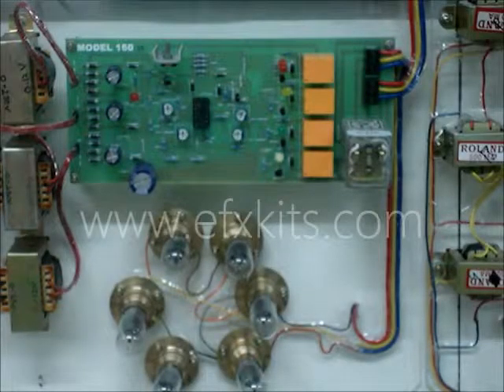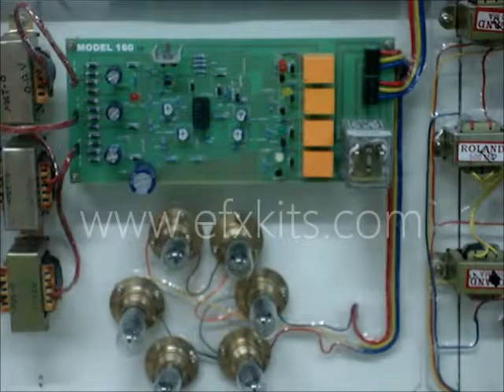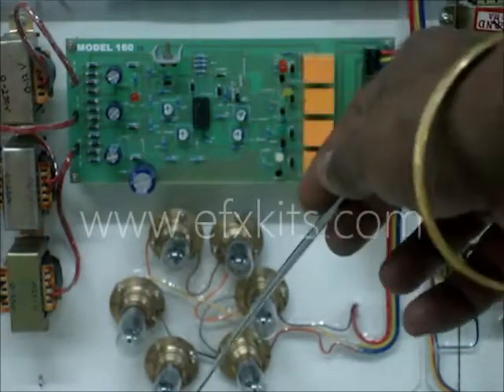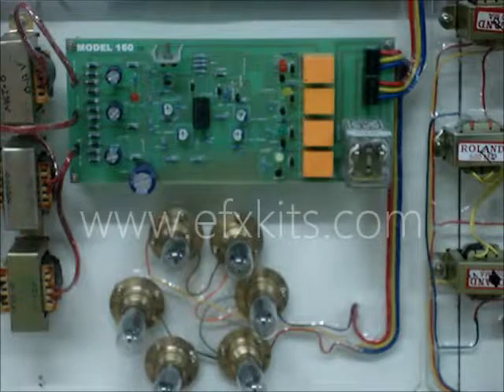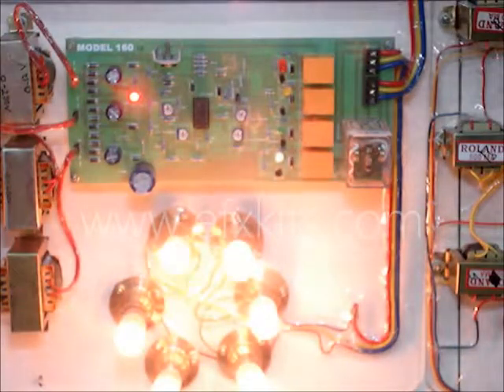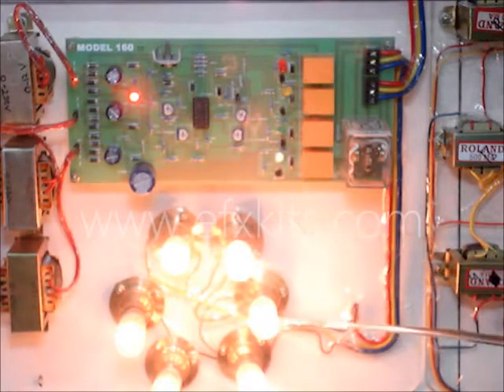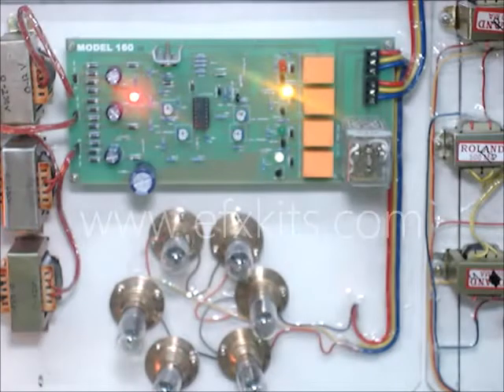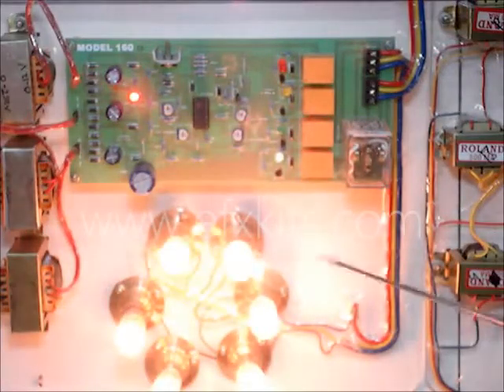Induction Motor Protection System from Single Phase or Over Temperature